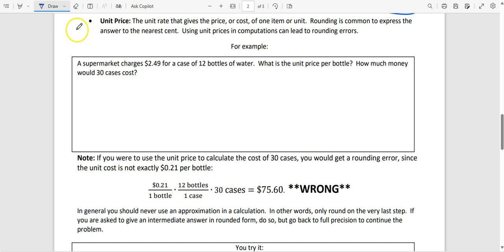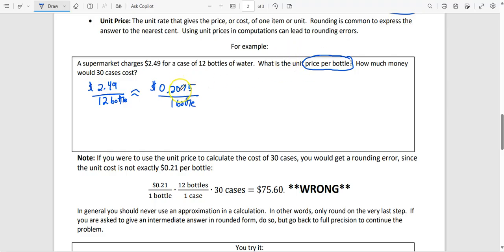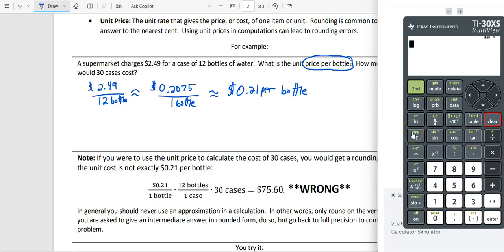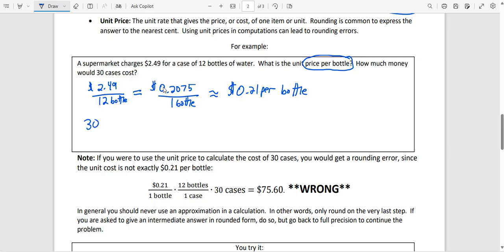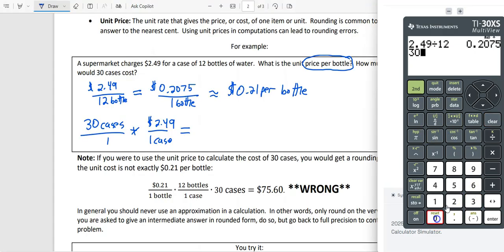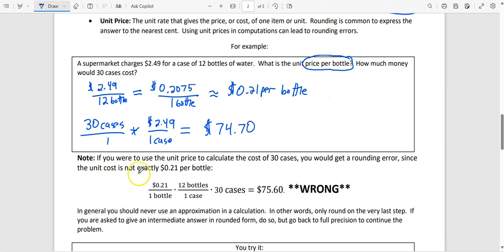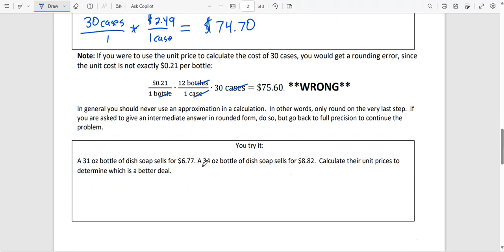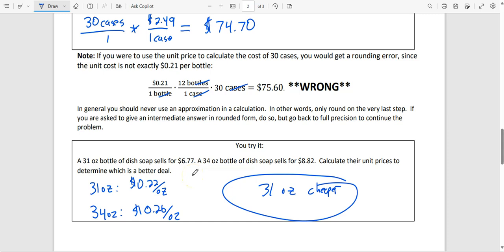Math 103x LHS Rounding Unit Price